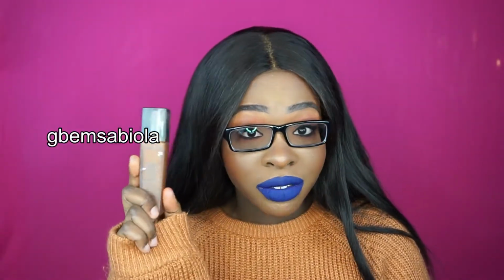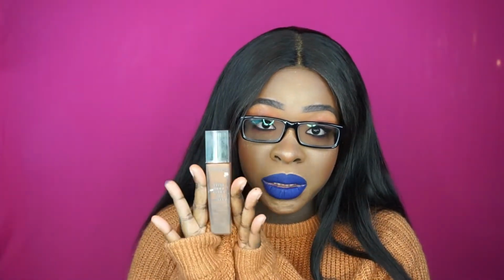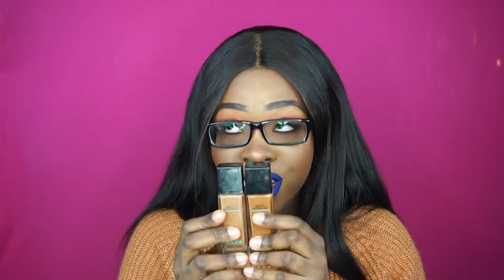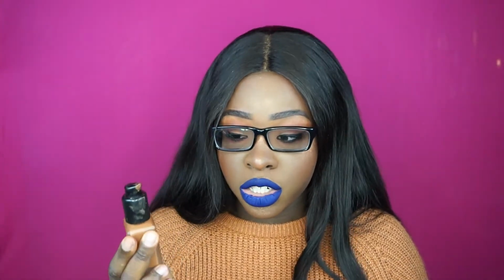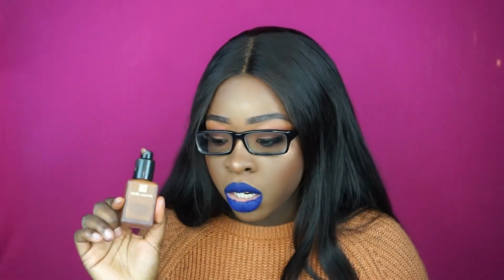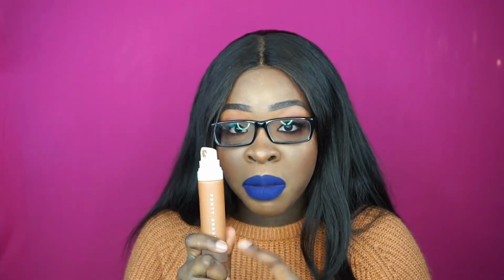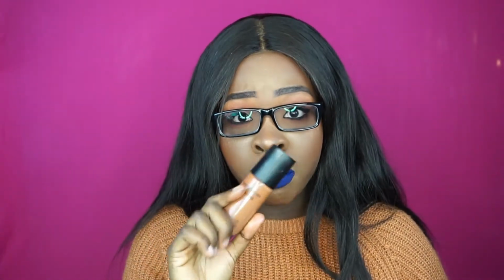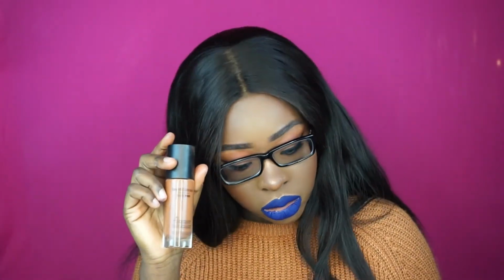FAVE FIVES: 5 Foundations For Oily Skin | Gbemi Abiola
♡ SNAPCHAT ♡: ilovetopurplefy
♡ GOOGLE PLUS ♡: ilovetopurplefy95

WHAT'S ON MY FACE:

Highlight: Jackie Aina x Artist Couture La Bronze and La Peach
Lips: Too Faced Melted Matte in Who's Zoomin Who
Glasses: Eddie Bauer